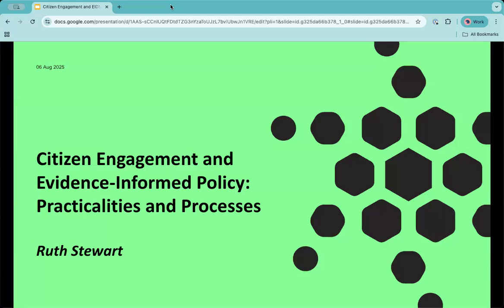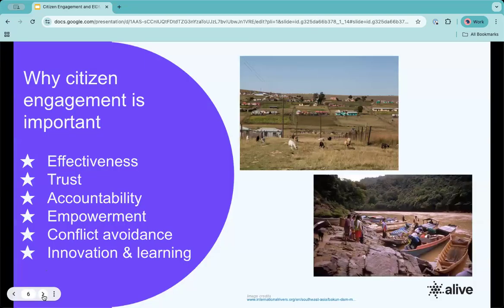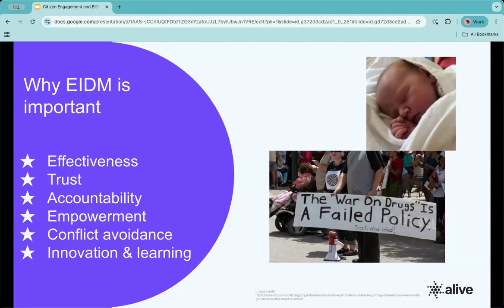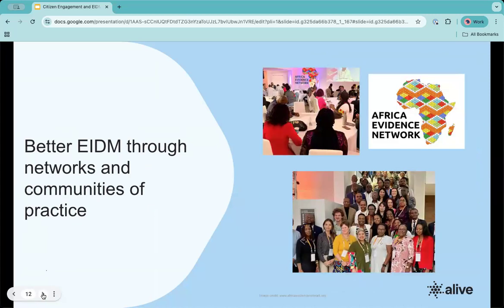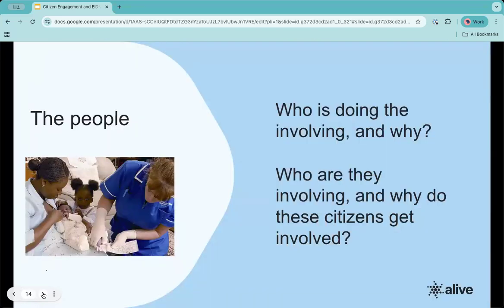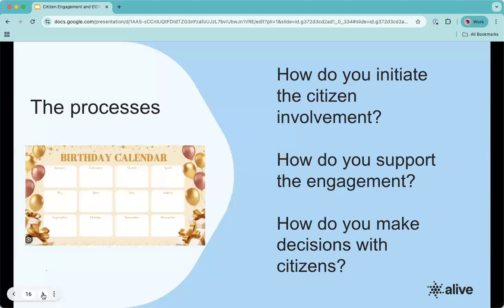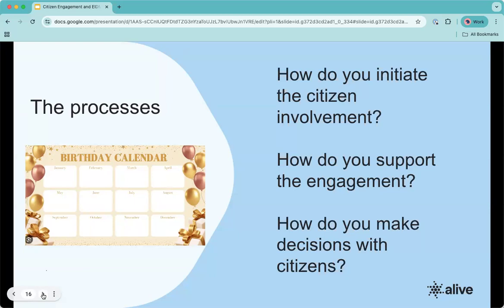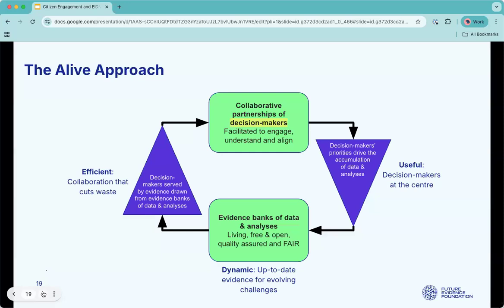Community of Practice on Citizen Engagement in Evidence-Informed Decision-Making: Virtual Meeting 6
The World Health Organisation (WHO), in partnership with the Africa Evidence Network (AEN) and Cochrane, launched a Community of Practice (CoP) on Citizen Engagement in Evidence-Informed Decision-Making (CE-EIDM) in the health sector.

The 6th virtual meeting of the CoP took place on 6 August 2025, from 2:00 pm – 3:15 pm CET.

The meeting began with welcoming remarks and an introduction to the agenda, followed by a capacity-building session on citizen engagement and evidence-informed policy, led by Prof Ruth Stewart, with Davi Romão moderating the Q&A. The session covered practicalities and processes, providing participants with valuable insights. The meeting concluded with a wrap-up and discussion on next steps to set up the CoP, ensuring a clear path forward.